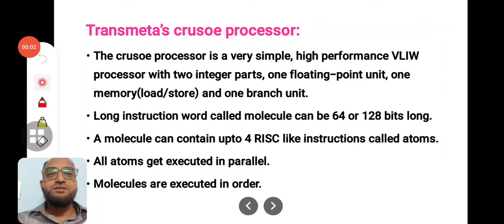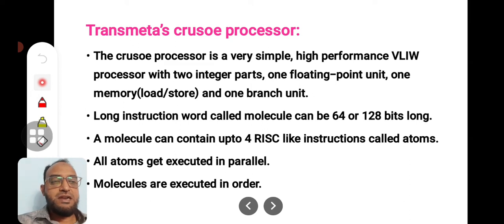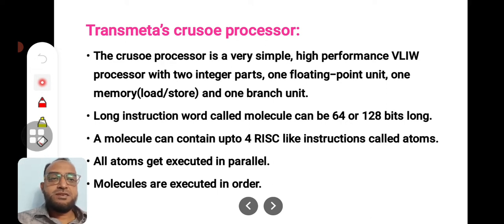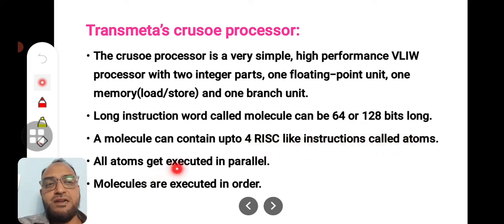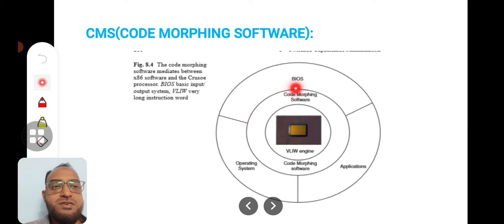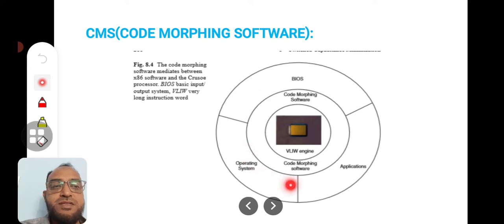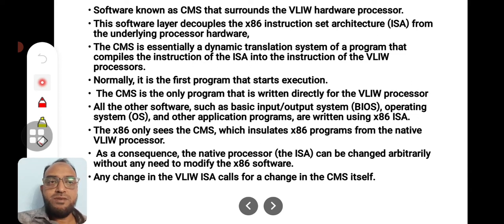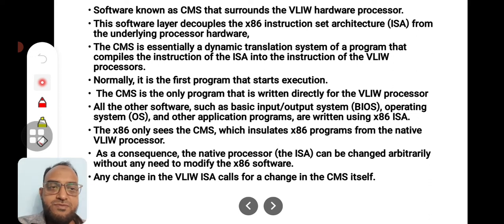LPVLSI - Unit-4, Transmetas Crusoe Processor